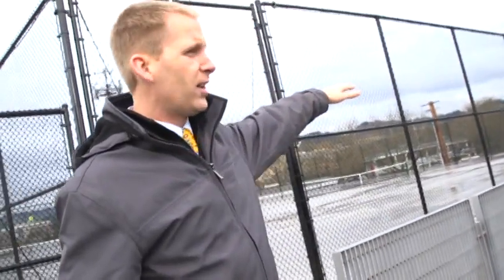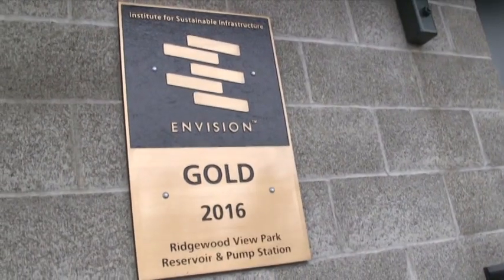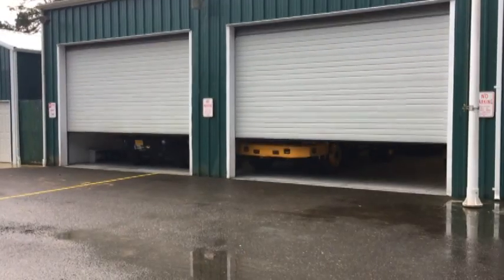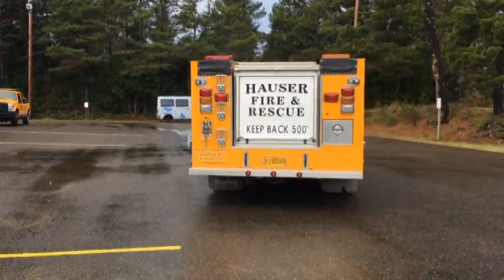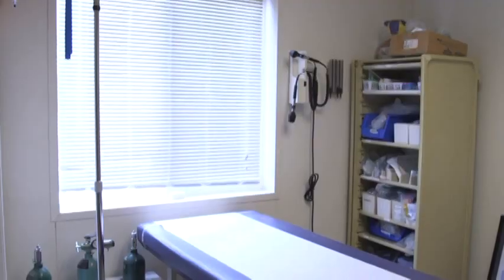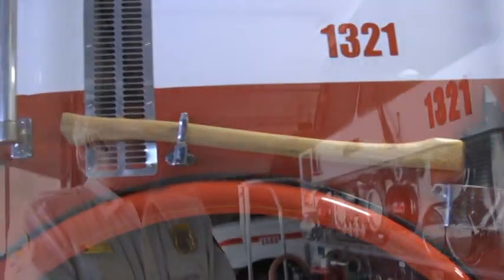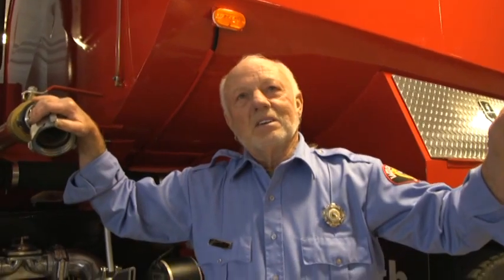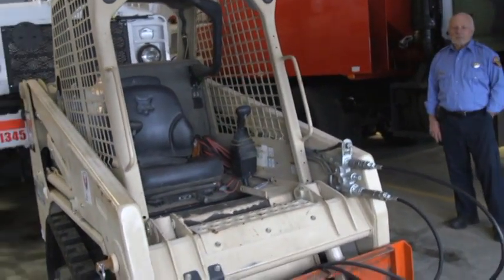2016 SDAO Awards - Special District Programs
2016 SDAO Awards - Special District Programs